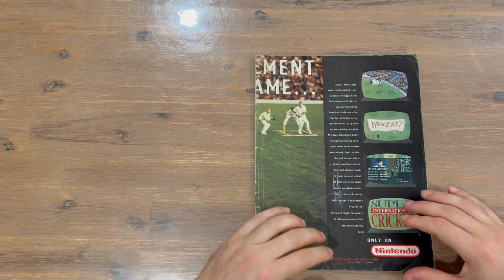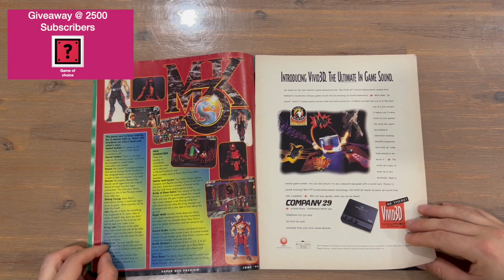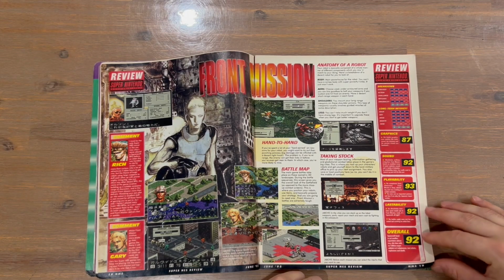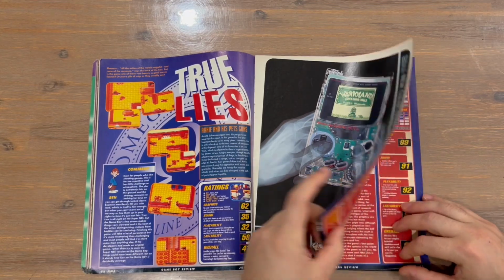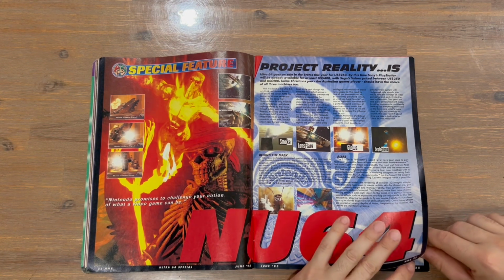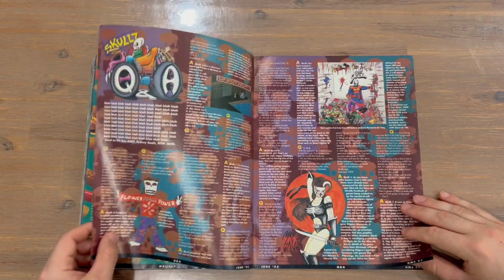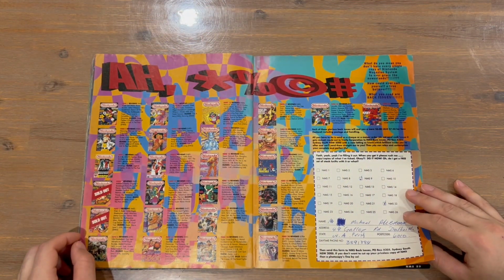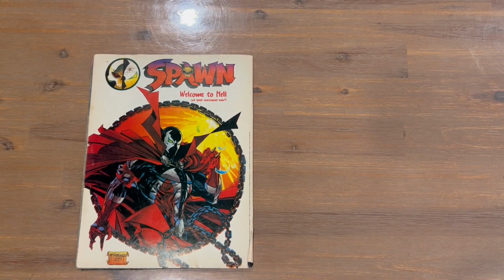Ep 327 - Nintendo Magazine System Issue 27 Revealing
Hi Guys

Welcome to the channel.  Please enjoy my revealing video of the Nintendo Magazine System Magazine.

Fan Mail -

Australia 6906